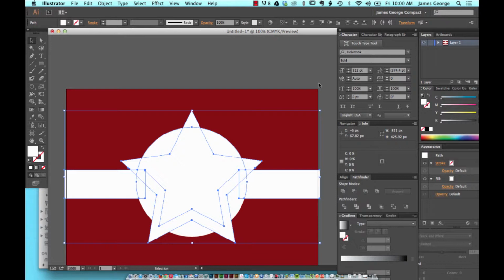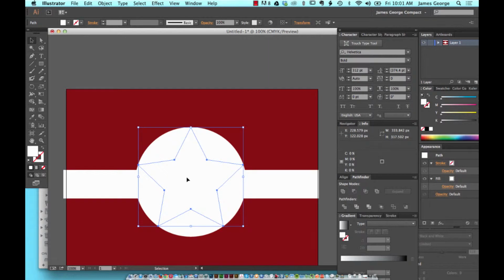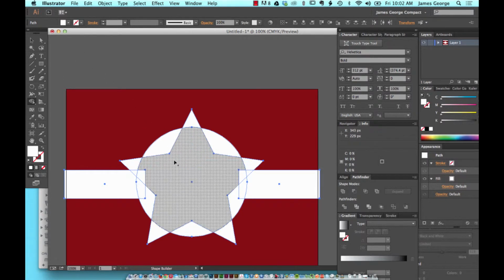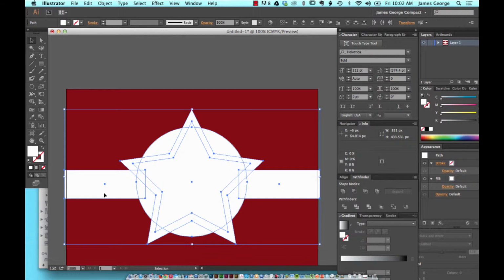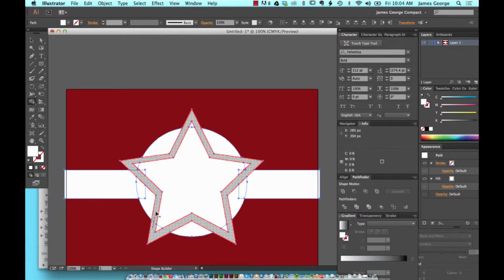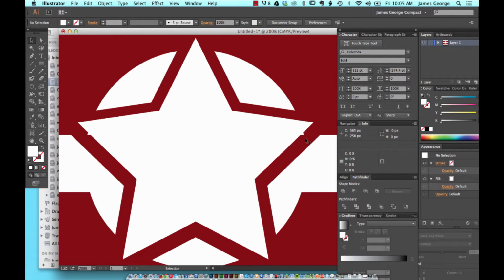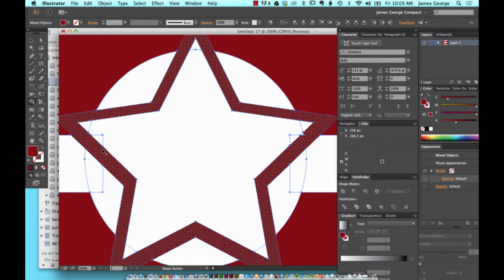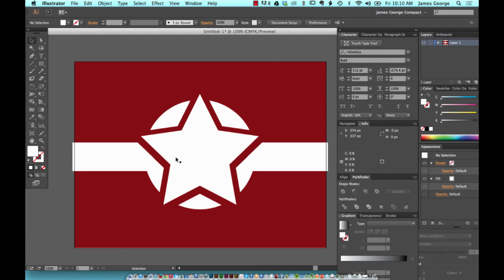Using the Shapebuilder Tool In Adobe Illustrator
Learning how to combine shapes to make complex shapes is an essential part of knowing how to use Adobe Illustrator. There are many different ways to make and combine shapes in Adobe Illustrator. You can group them together, you can draw them with the Pen Tool, or you can combine them into one single shape. Knowing which tools to use to save you time when creating complex shapes can make you more productive, and enable you to work faster. In the video below, I'll show you how to use the Shape Builder tool in Adobe Illustrator.